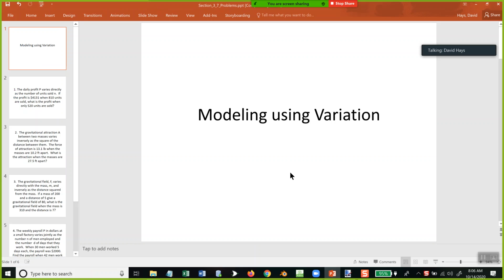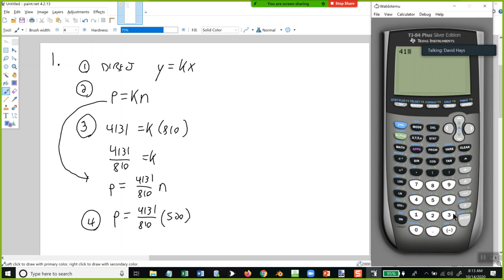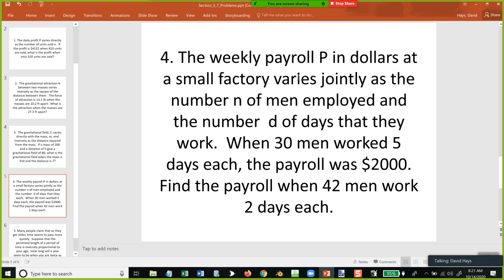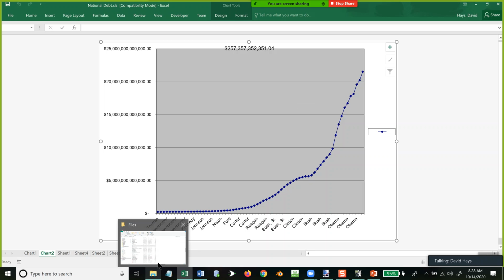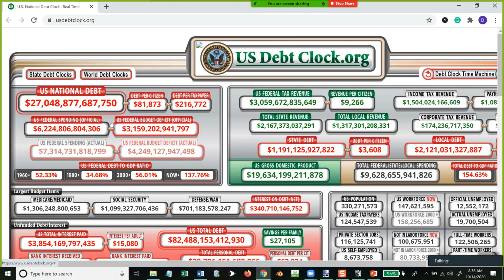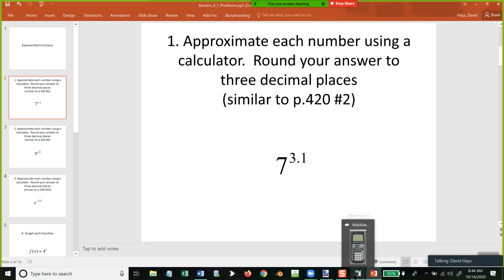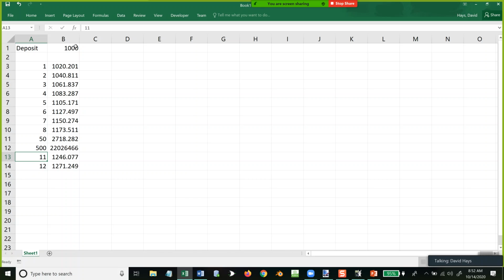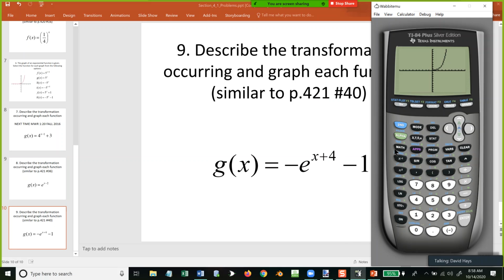College Algebra - 8am - Class Session - 10/14/2020